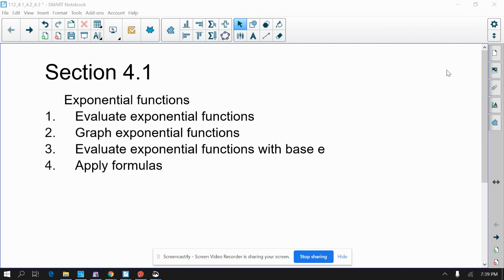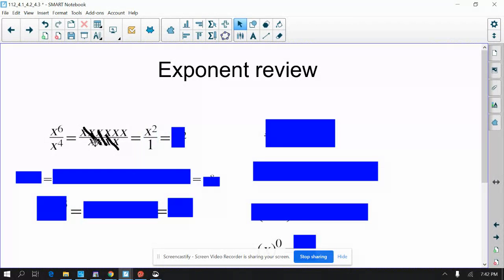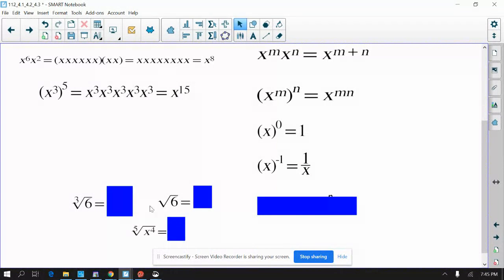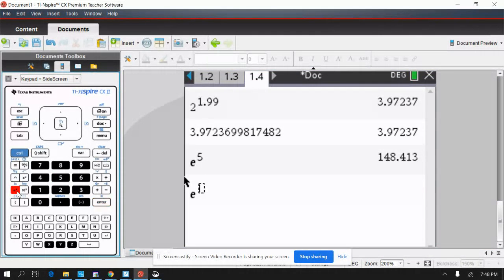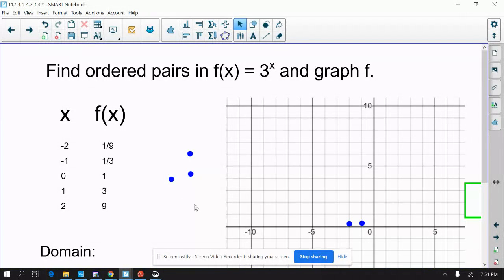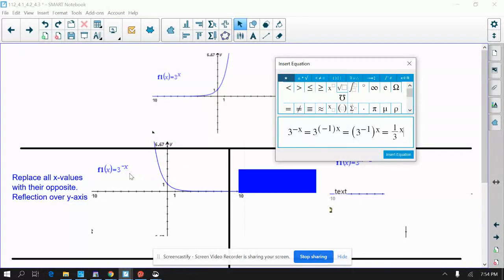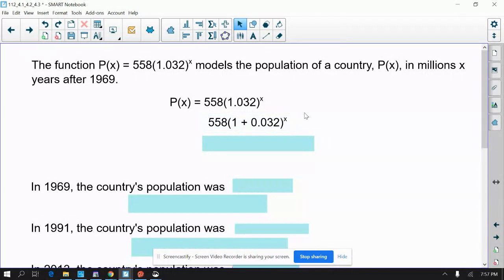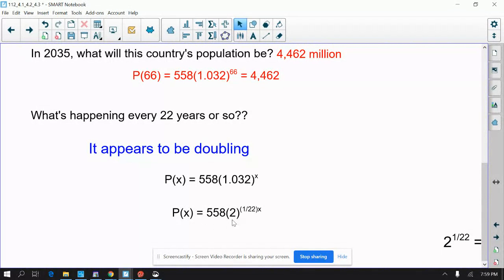112: section 4.1